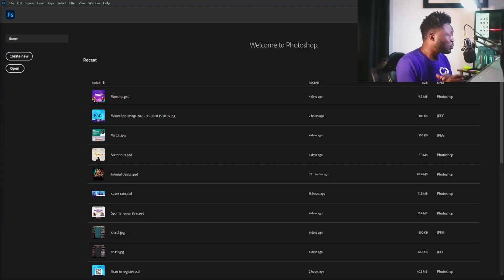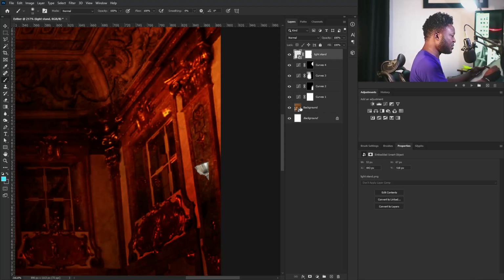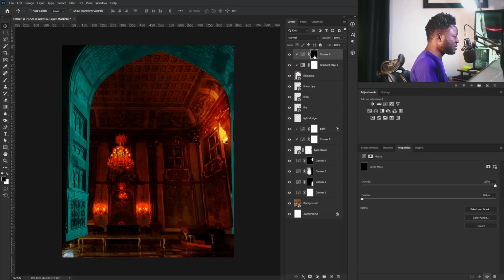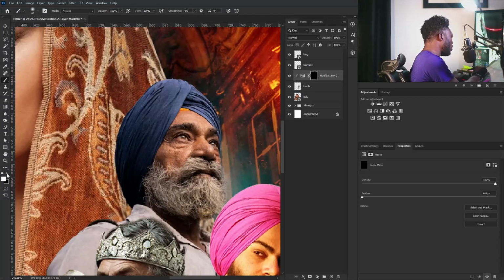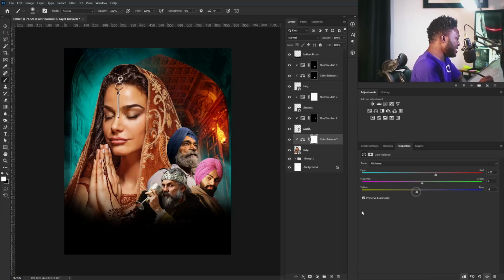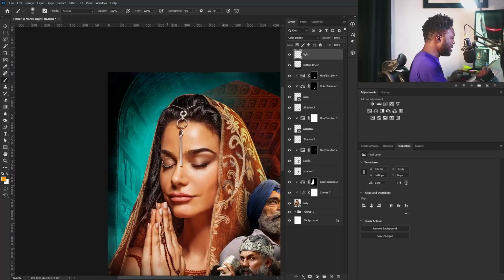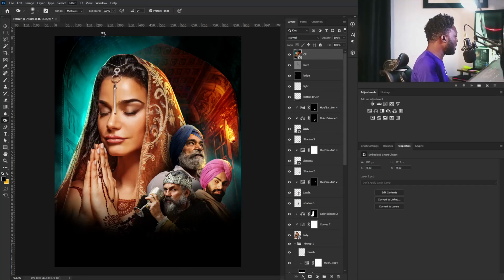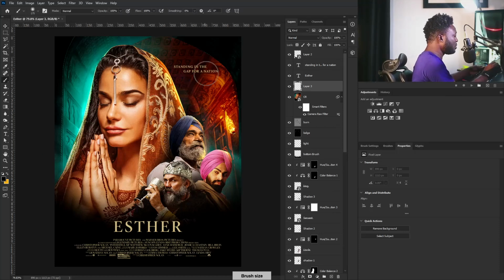Photoshop Tutorial: Must Watch Video For Designers💥💯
Photoshop is my favorite application for making successful designs, I've been using it for 17 years to solve clients' design goals, and I shared some of the tricks I used to achieve successful design projects in the video.

This tutorial is designed to teach creatives who are beginners how to use Photoshop to achieve aesthetic movie posters, I explained the fastest and simple tricks on how to color grade, match colors, and so on.